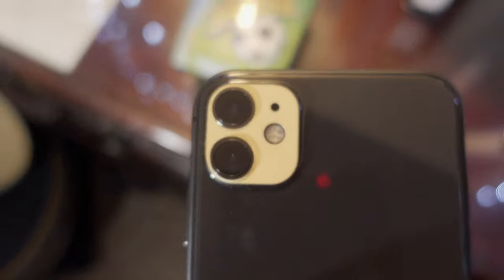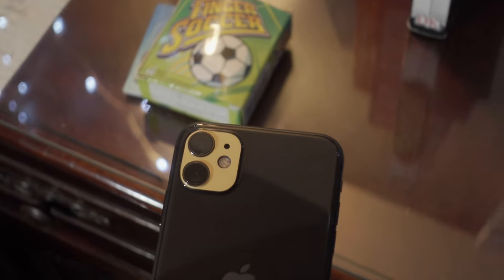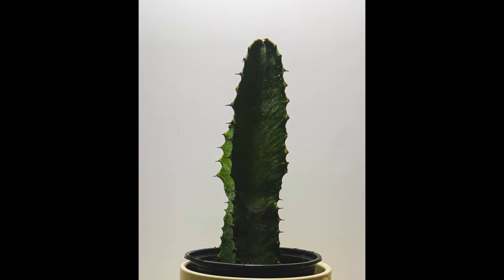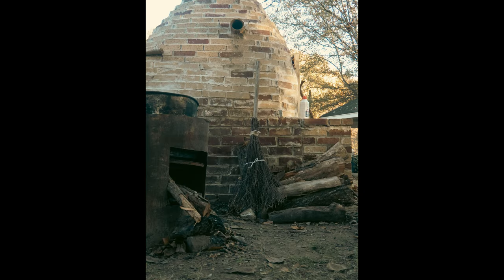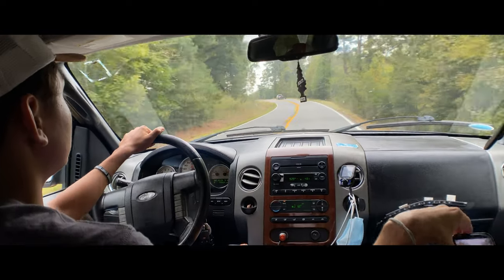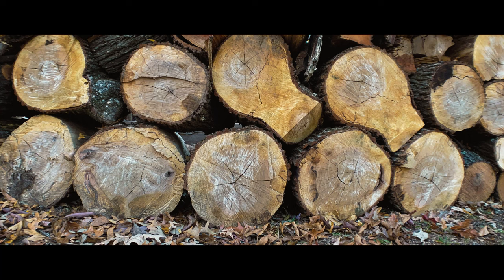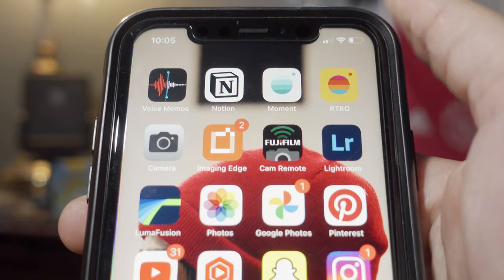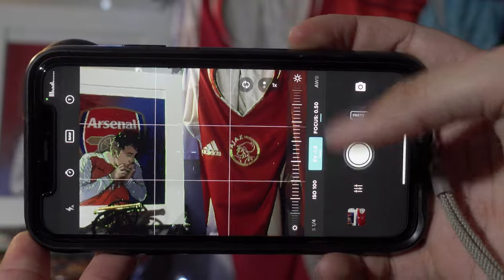Moment 58mm and Anamorphic lens review. (2021) Camera Lenses for your iPhone! | Miguel Saenz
Long story short, these lenses are pretty cool! They add a bit of fun to my shooting experience with my iphone and they also give me a chance to get different focal lengths! The prices are fair compared to spending on a camera + kit lens. this is not sponsored, all my opinion.